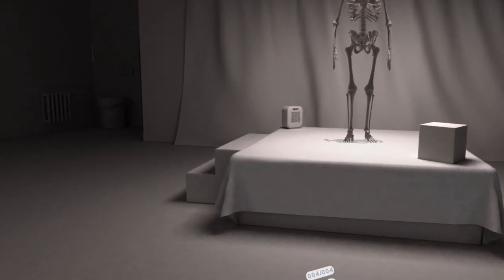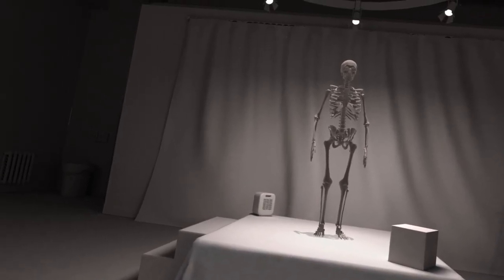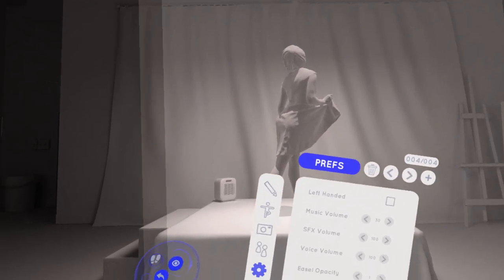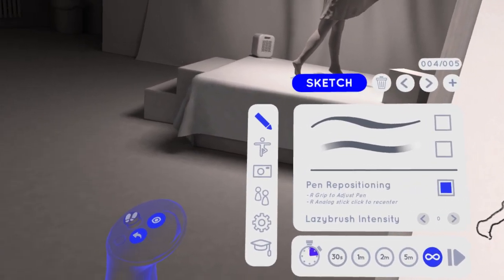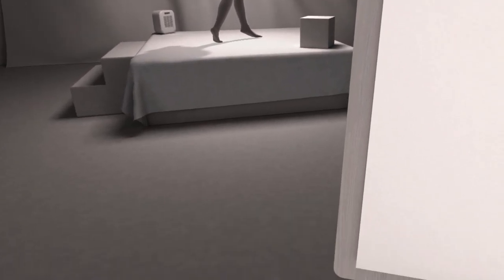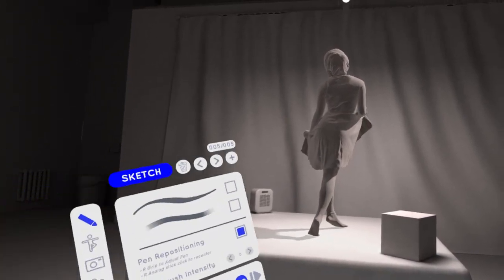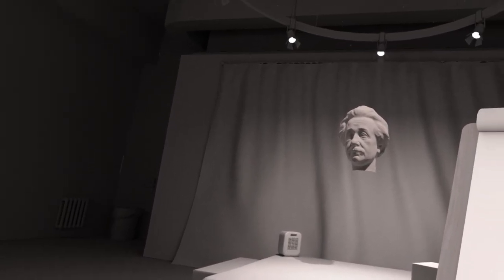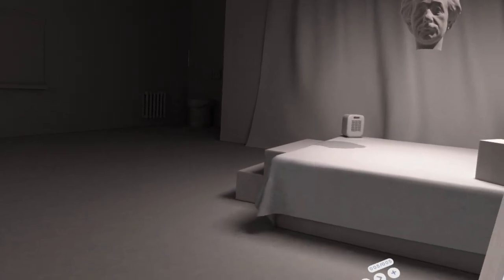Let's Play Gesture VR & Initial Impressions Review - Figure Drawing in VR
I bought Gesture PCVR from the Steam store. It is a drawing app with an emphasis on figure drawing with over 200 high-quality photogrammetry scanned 3D models. If you love drawing nude models, I would say this is the perfect app for you, although they are not 100% anatomically correct. I tested this app out on the Meta Quest 2 using link cable. Beware: app is listed as an adult game on Steam, but I don' t think it should be. You can purchase game / app on Steam